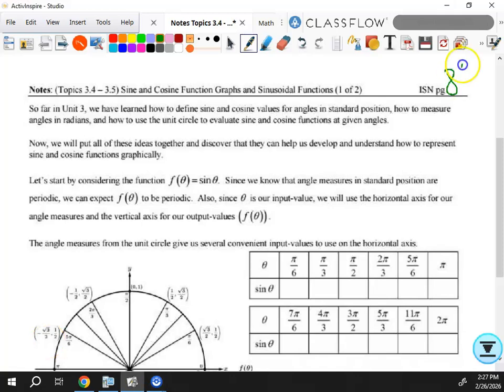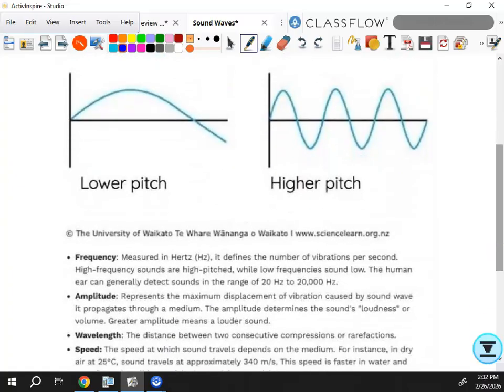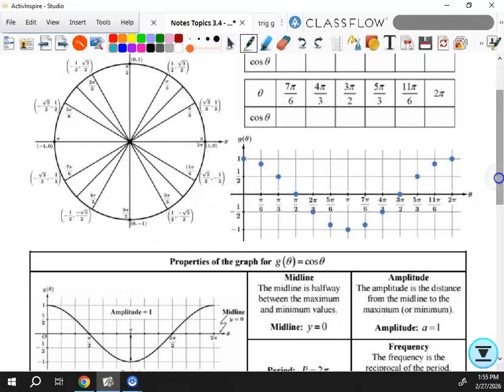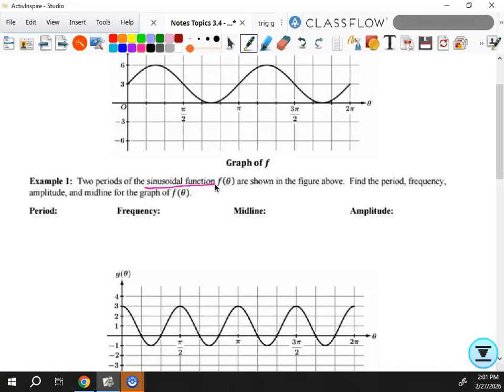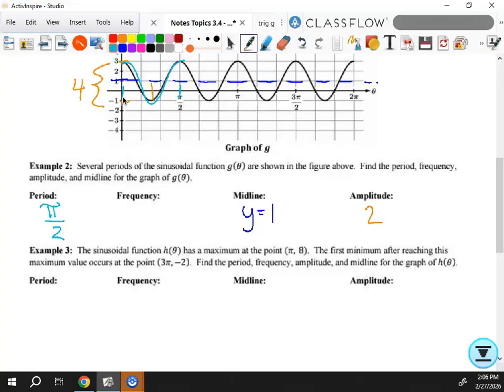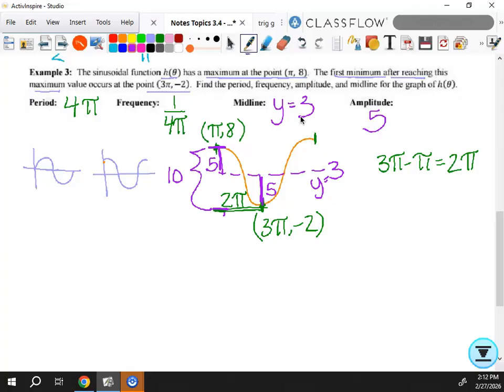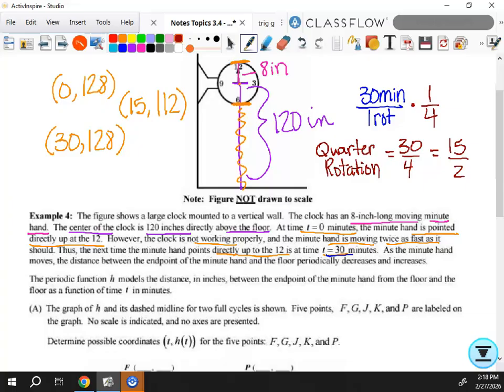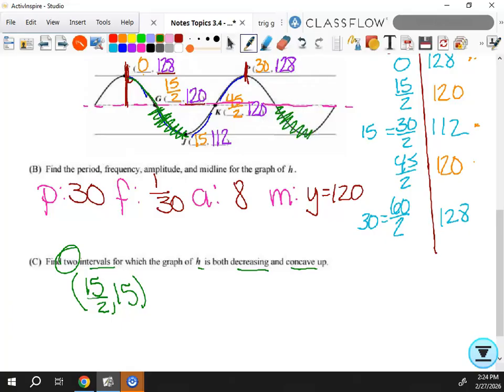3.4-3.5 Sinusoidal Function Graphs APPC2526